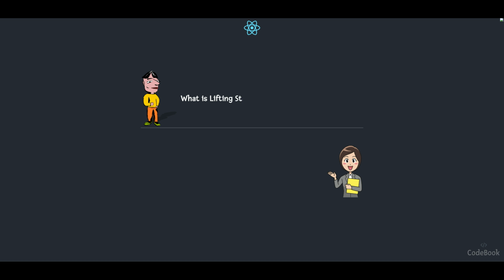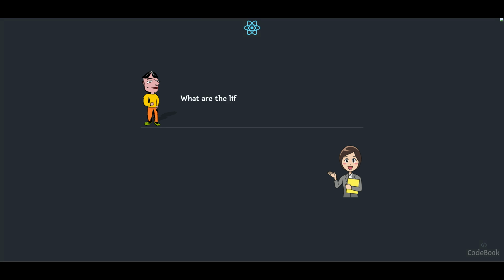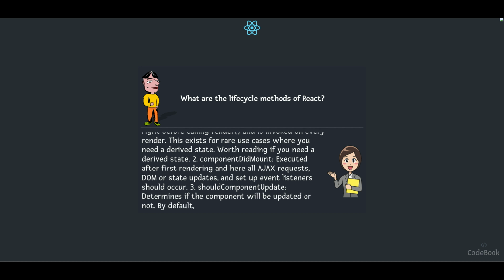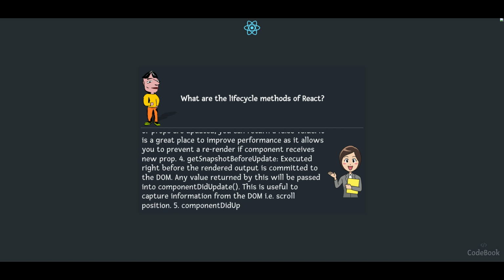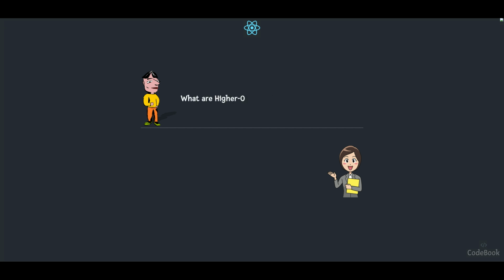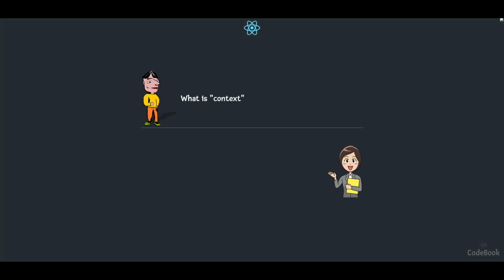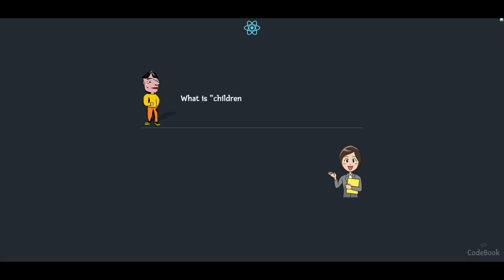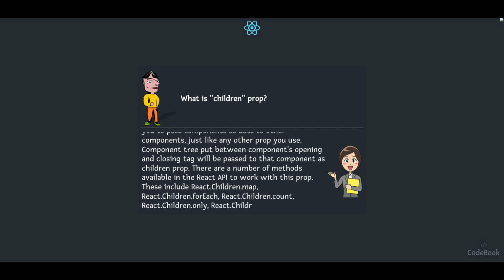Part 6 ReactJS Question & Answers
Q1. What is Lifting State Up in React?
Q2. What are the lifecycle methods of React?
Q3. What are Higher-Order Components?
Q4. What is "context"?
Q5. What is "children" prop?